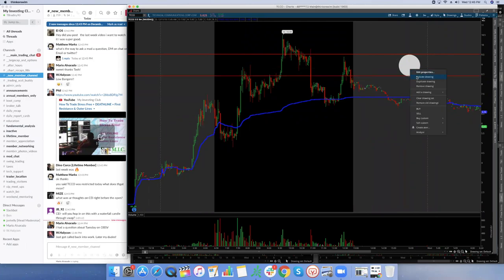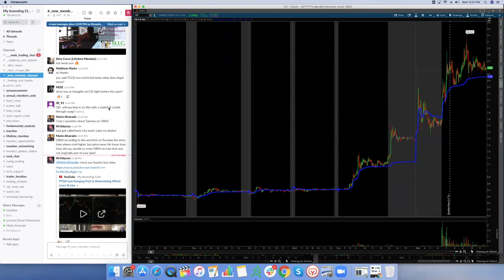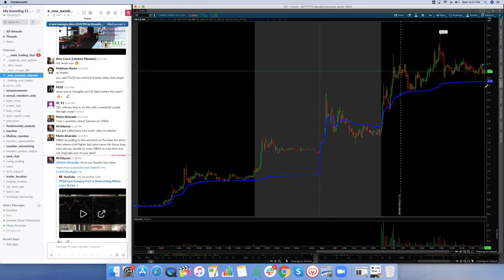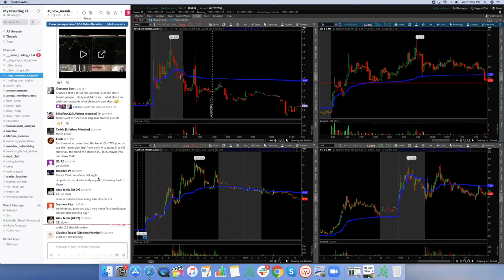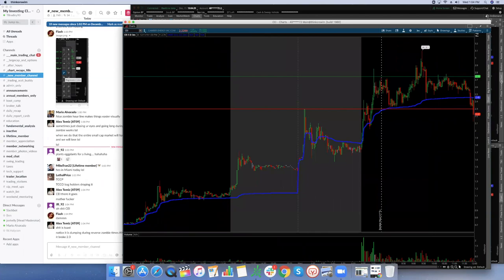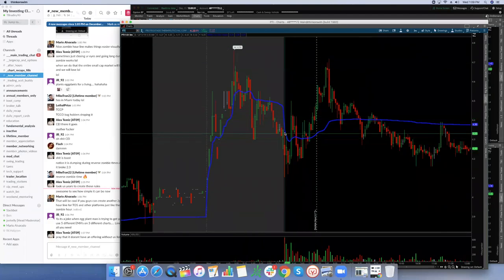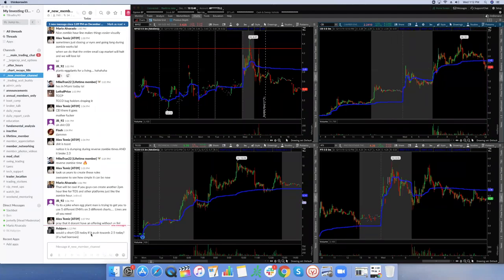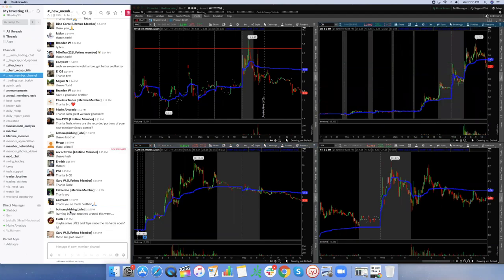CEI $2.30 Backside Breakdown Q+A w/ Tbradley90